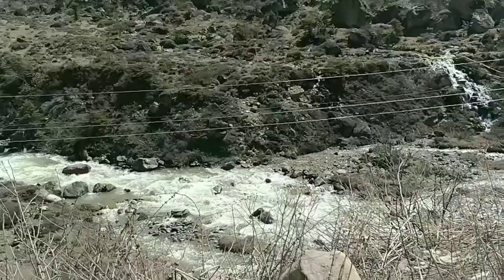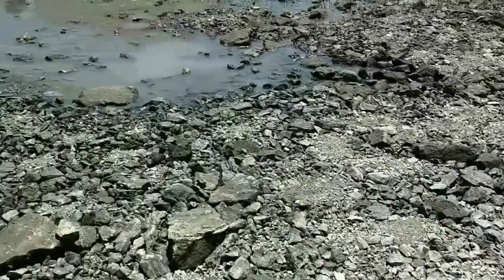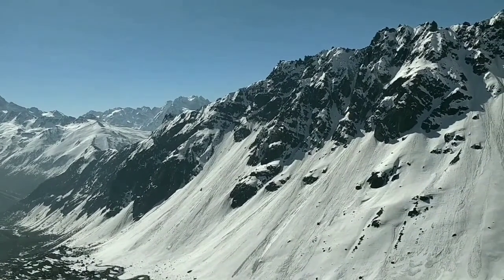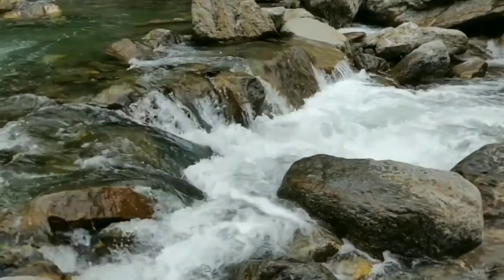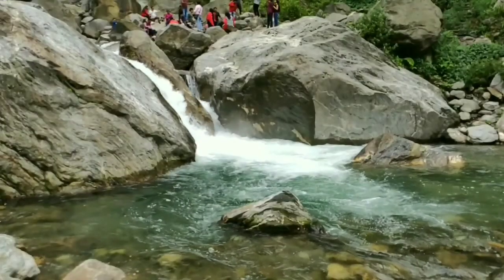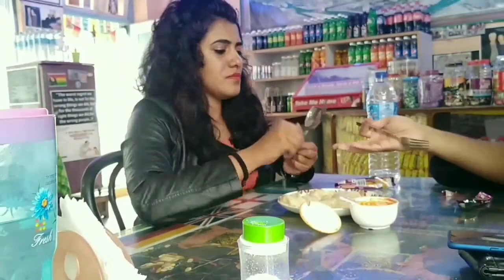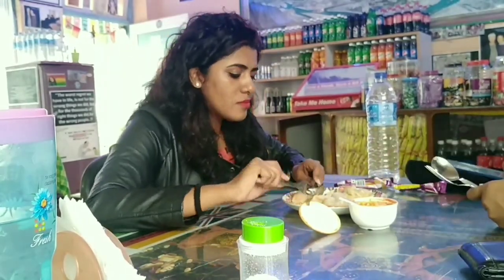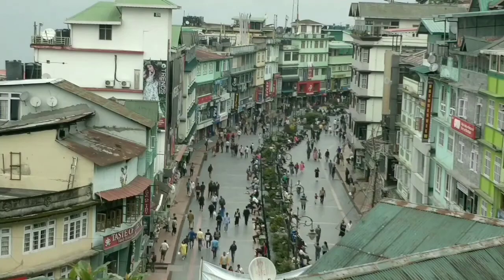Sikkim Vlog | Athulya Nair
This was a completely unplanned backpackers trip to the beautiful, north eastern state of India, Sikkim.